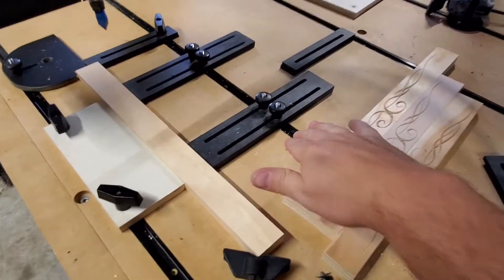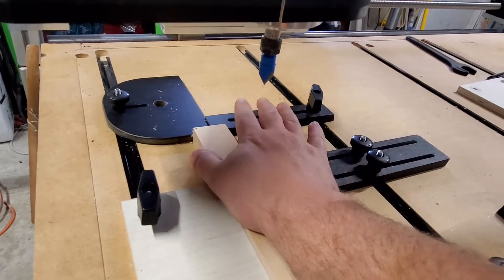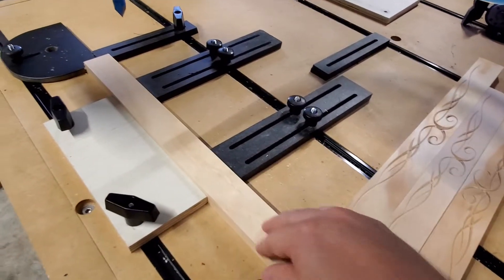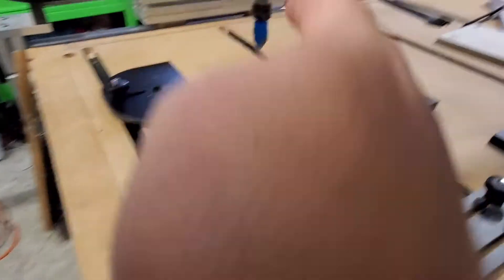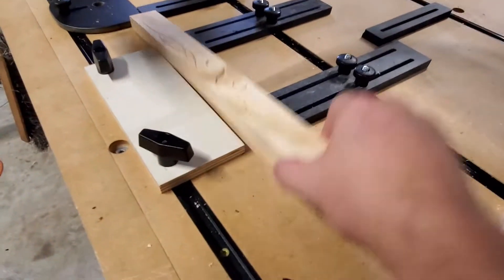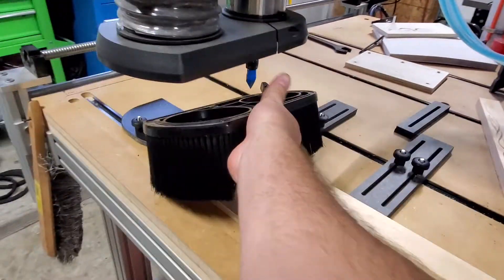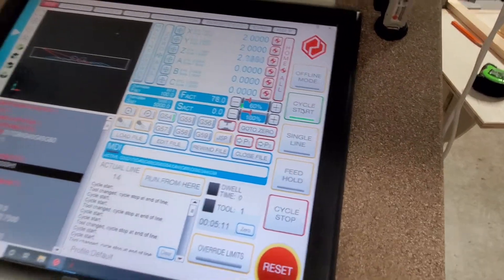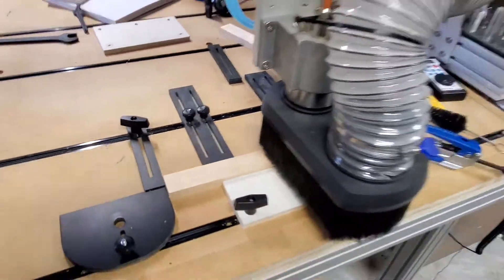Cnc fixtures for repeat cuts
I'm making custom picture frames and repeated cuts. This is an easy and secure way to swap materials without losing your machine zero.